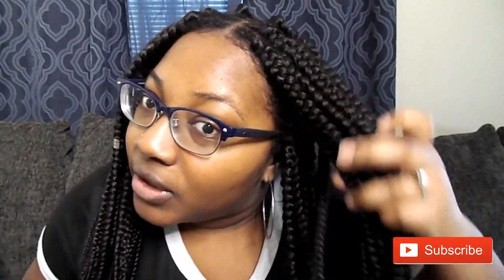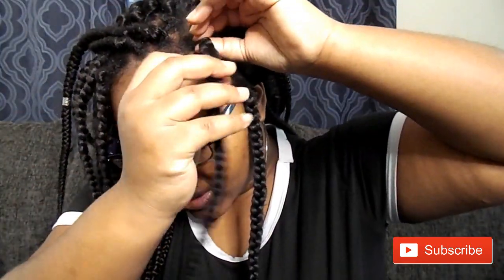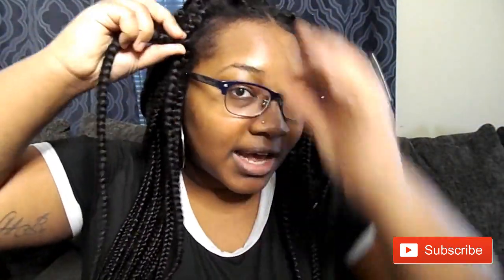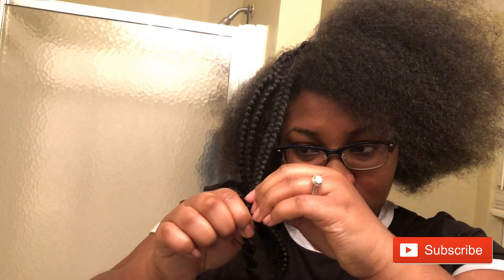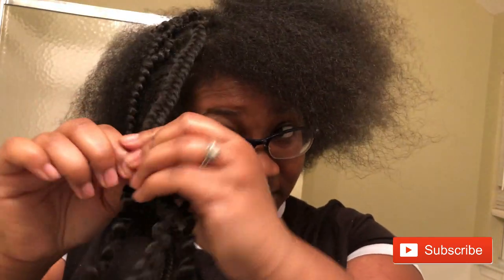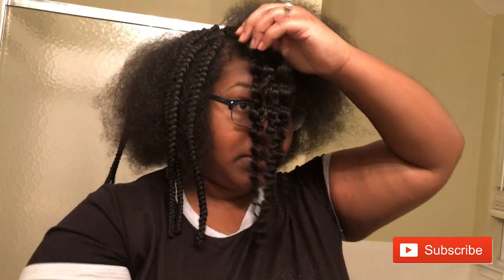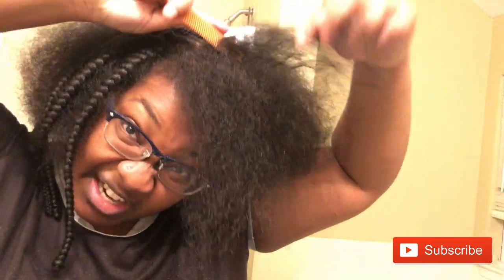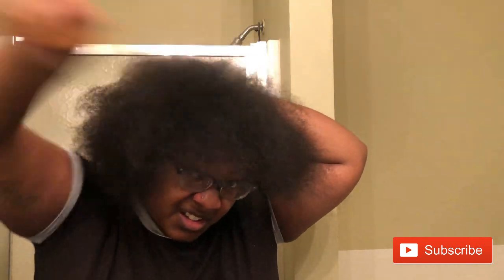Natural Hair Update: Taking Down Box Braids + Preparing Type 4 Hair for Big Chop 2020 VLOG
This video: Natural Hair Update: Taking Down Box Braids + Preparing Type 4 Hair for Big Chop 2020 VLOG

Watch these playlists for more GREAT advice:
YouTube Advice from Joche (These videos include things like how to grow on YouTube, how to get monetized on youtube, increase watch time on youtube, and build community)

📸📽 Items Used for my YouTube Channel:
Link to my Neewer Dimmable Light

natural hair update,natural hair update 2020,how to take down braids and save edges,how to take down braids and not lose hair,taking down my braids,type 4 hair,transitioning hair,how to prepare for big chop,how to prepare to go natural,preparing for big chop 2020,organix tea tree oil shampoo,testing curl pattern,texture shots,from relaxed to natural,transition for two years,big chop after 2 years,big chop after braids,best protective style for transitioning